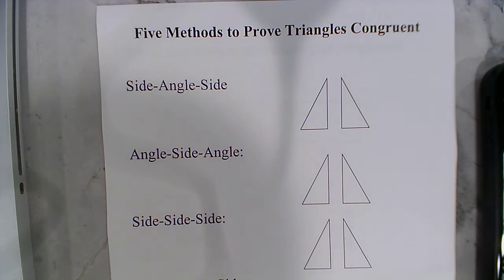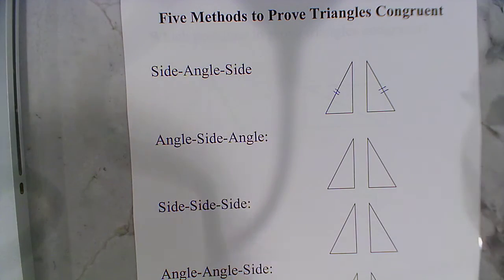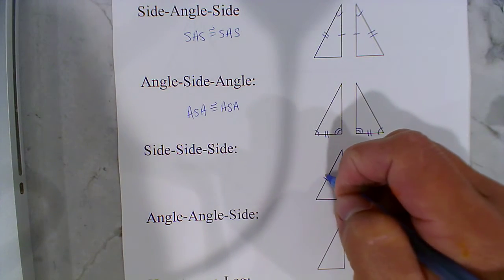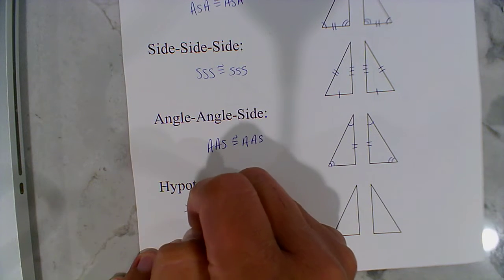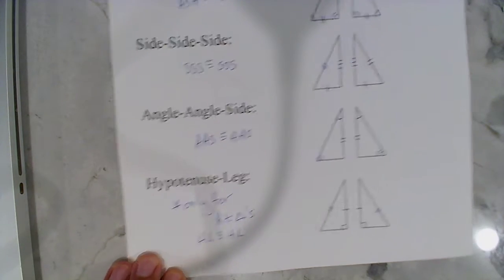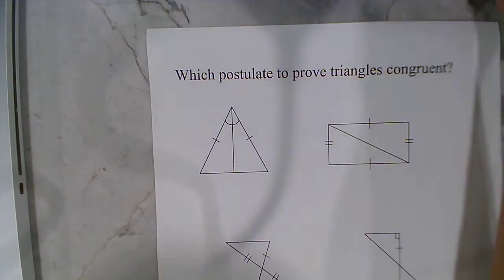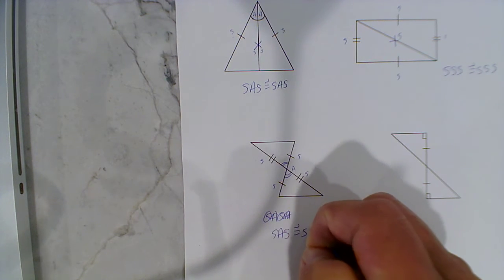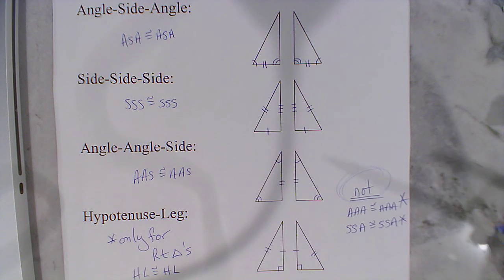SS Day 8 Congruency methods